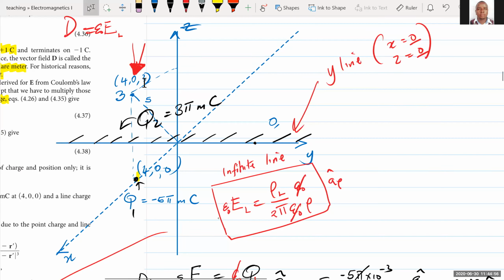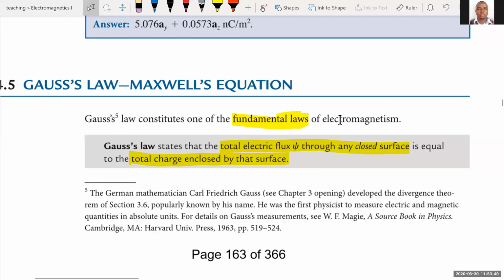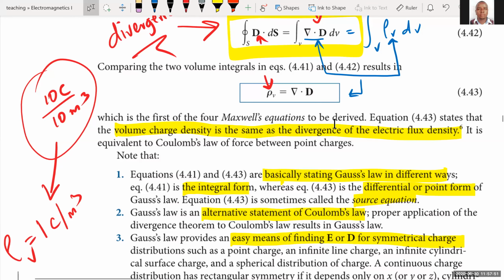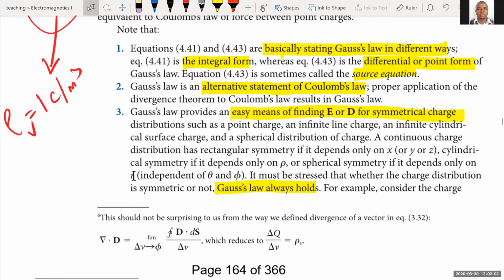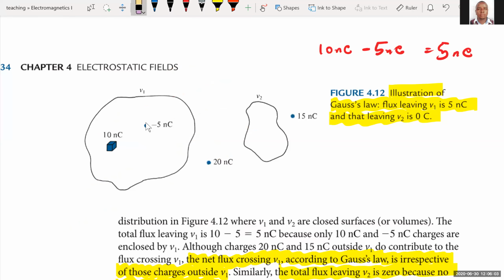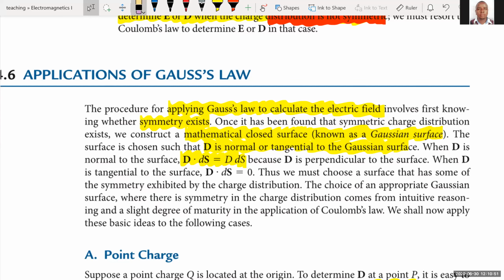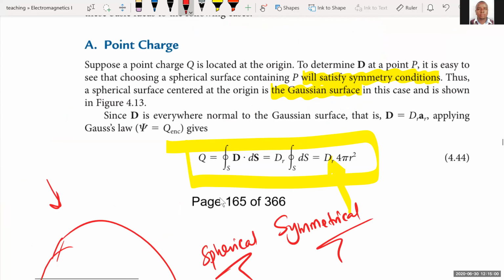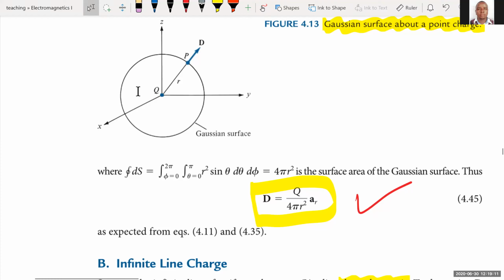Gauss Law & its applications Part02